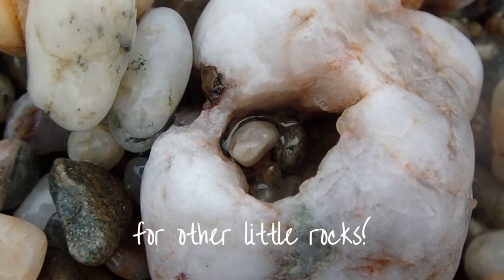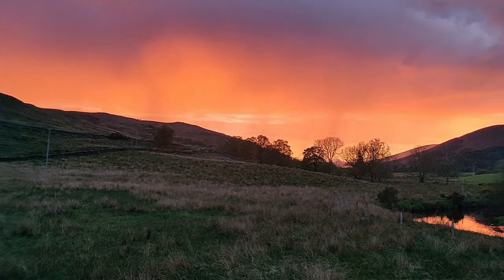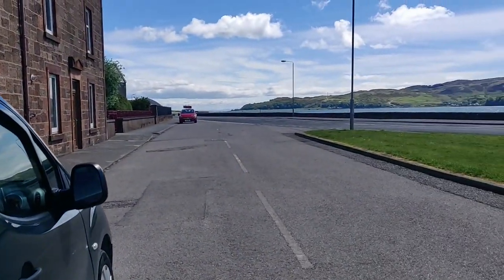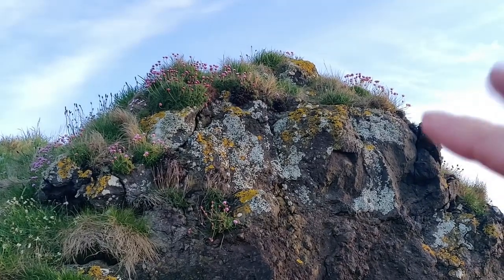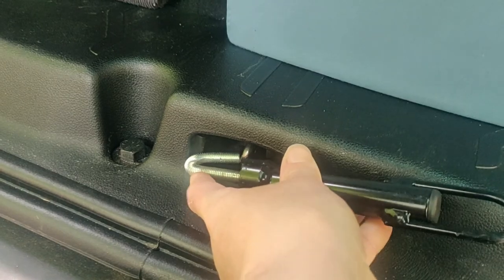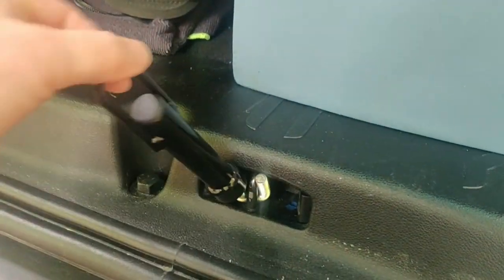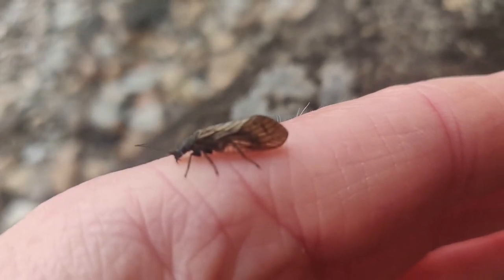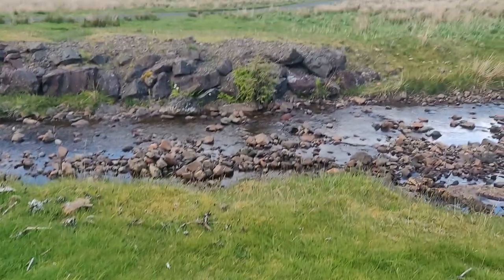Exploring Argyll and Bute | Solo Female Van Life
For the past couple of weeks I've been exploring Argyll and Bute. It's a stunning part of Scotland (not that any parts of Scotland aren't stunning!) and it's been lovely to go back to travelling at a slower pace.

I came across lots of wildlife, including seals and highland coos! Plus had so many incredible sunsets I started to feel spoilt!

Van boot lock

'Beautiful sunsets need cloudy skies' quote by Paulo Coelho
Music played by me, on a beautiful handpan created by Panstream